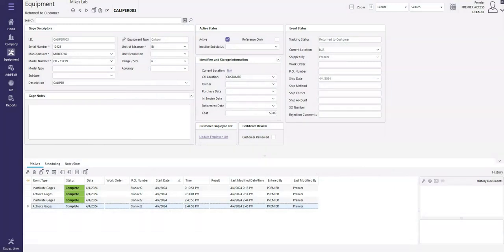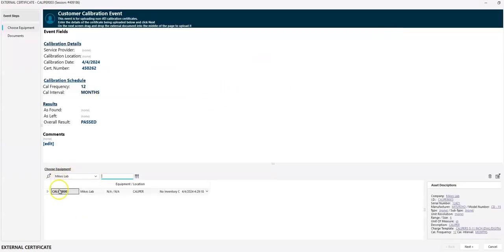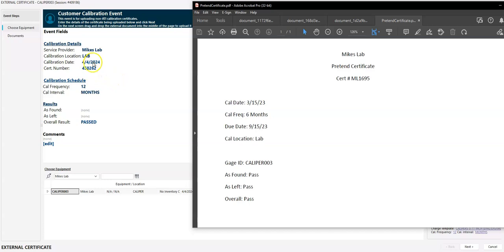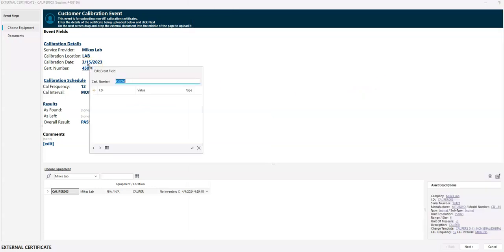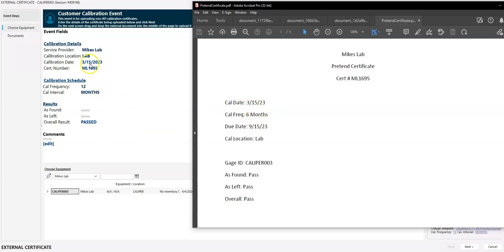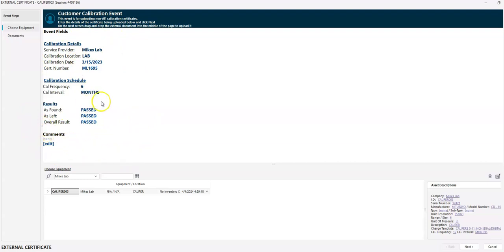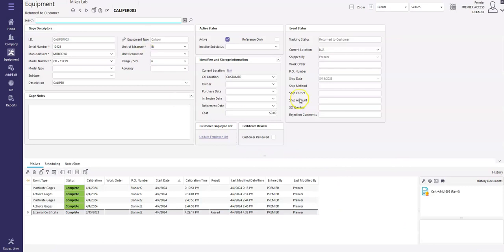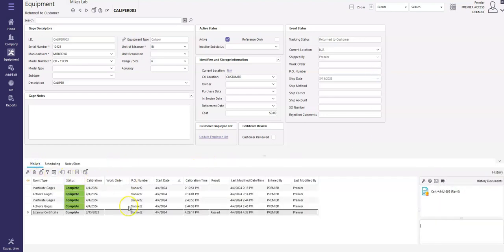Uploading External Calibration Certificates in ATRAX 2.0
Learn how to upload a calibration certificate that you have generated yourself, or was calibrated by a third party lab.